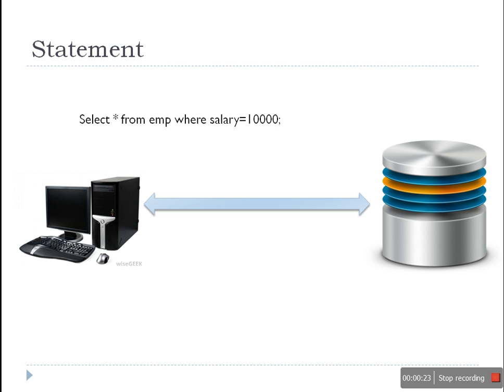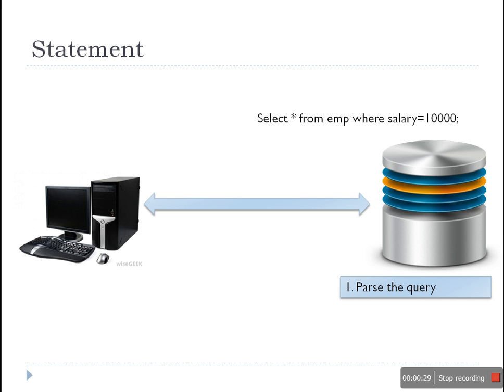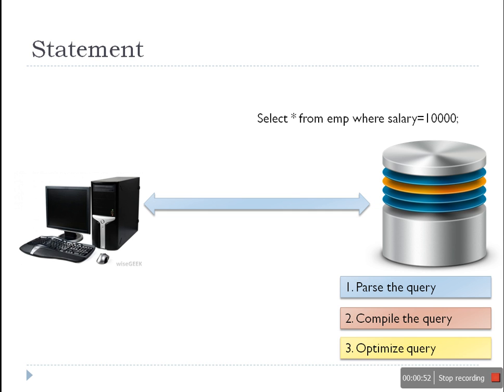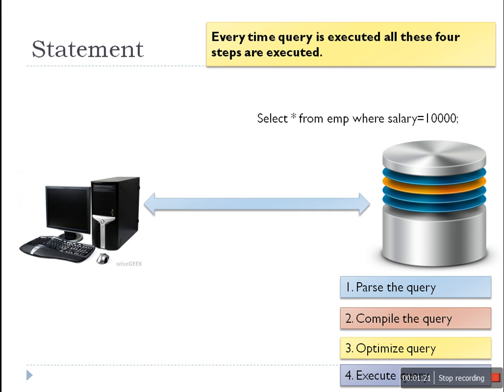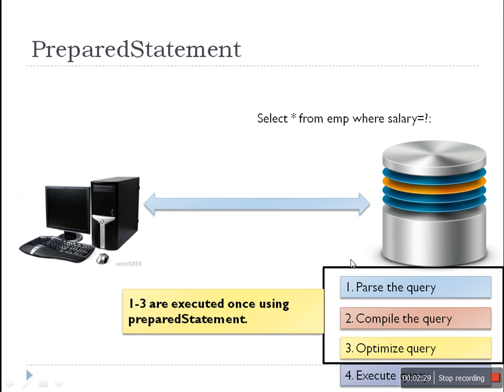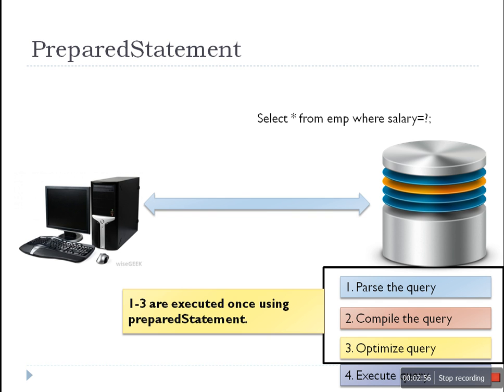Difference between Statement snd PreparedStatement in JDBC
This video will show what is the differences between Statement and PreparedStatement in jDBC.
What is the meaning of pre-compiled query.